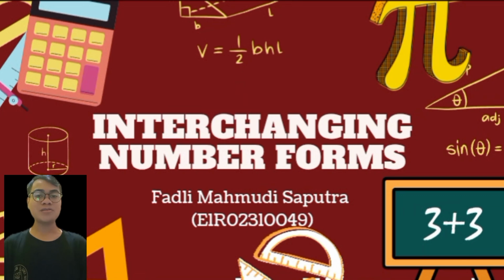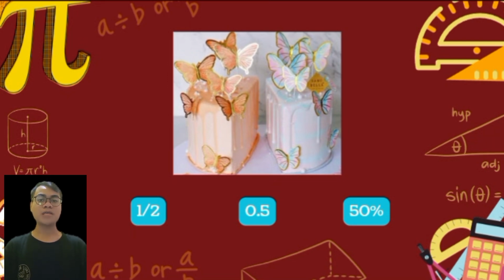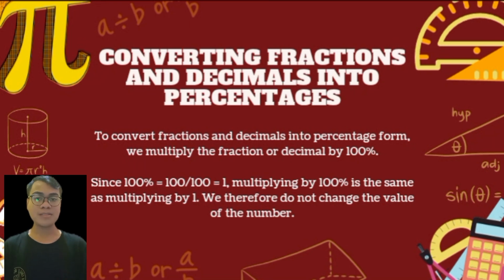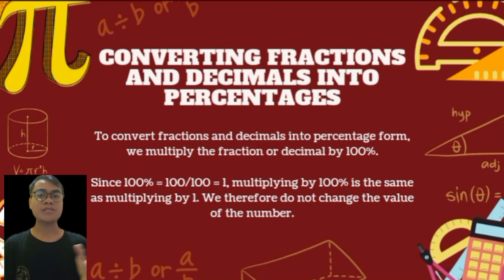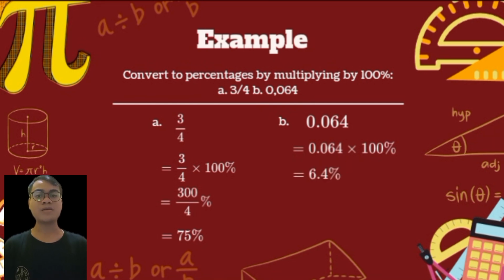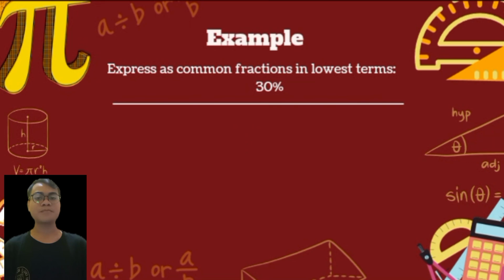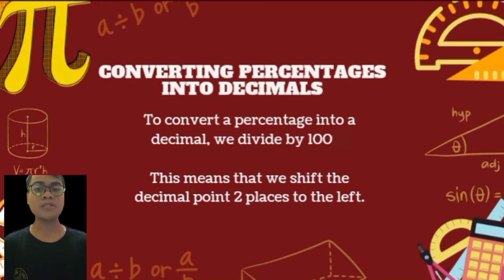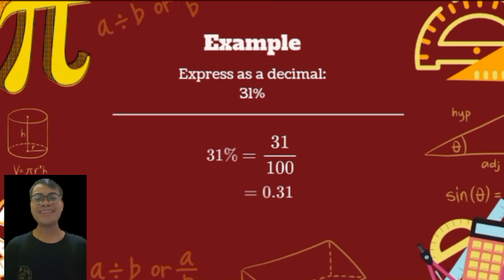Interchanging Number Forms